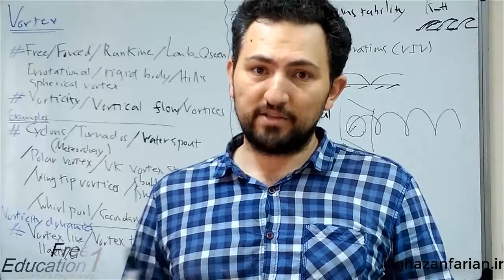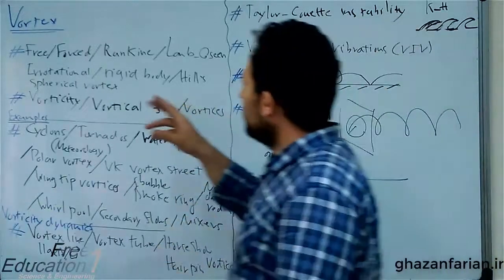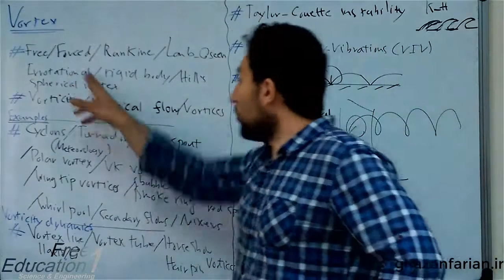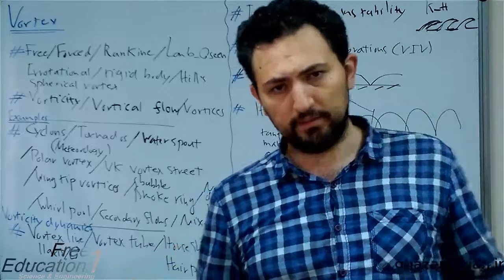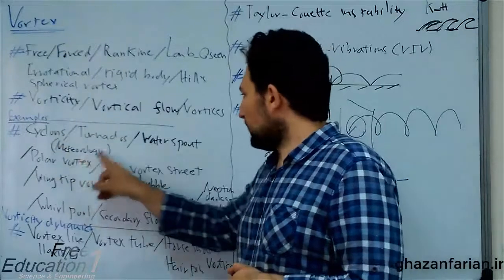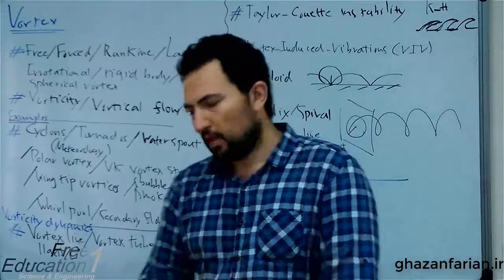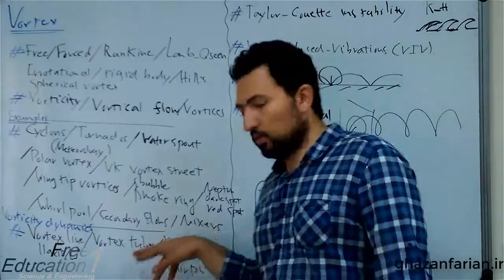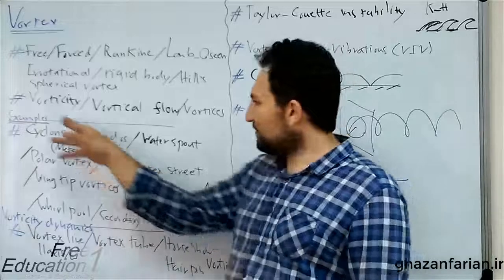Vortex- Part 1: Introduction